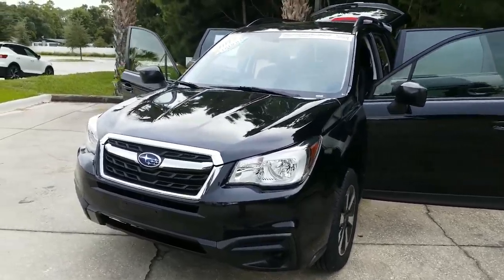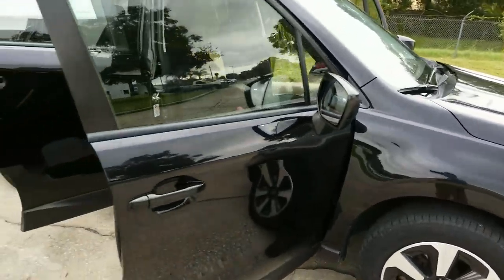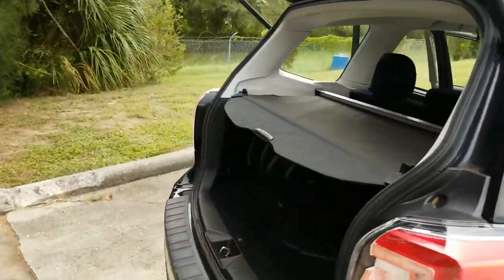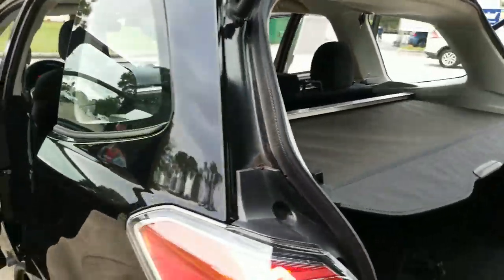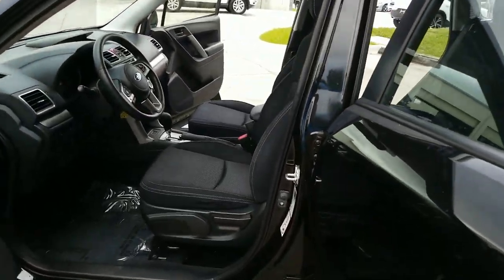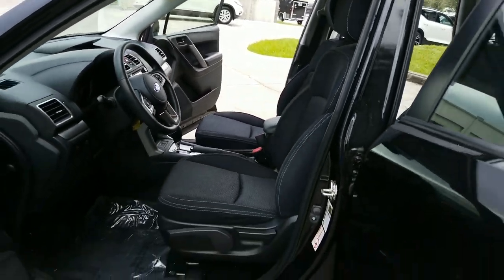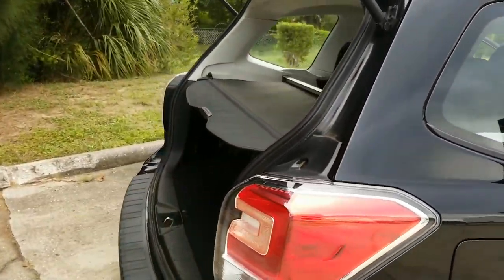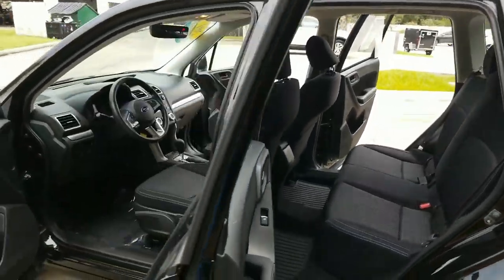Mark Kaprive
2017 Subaru Forester